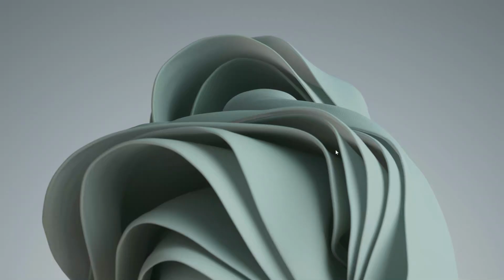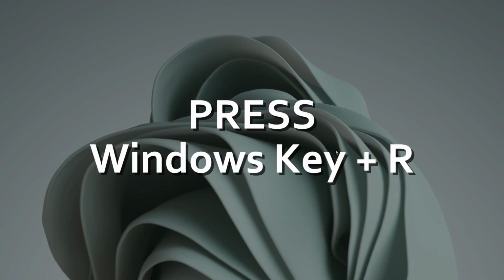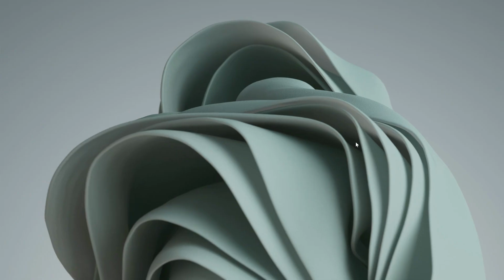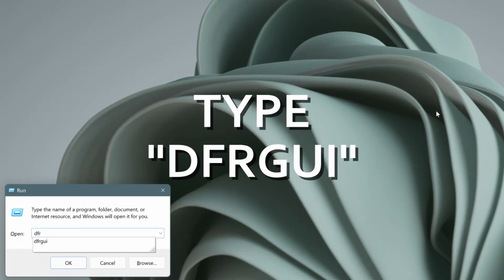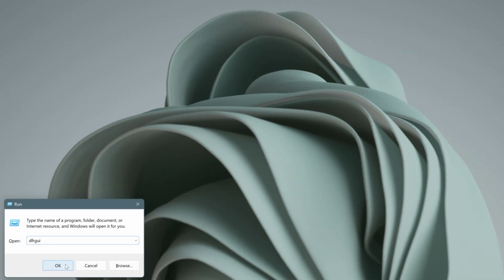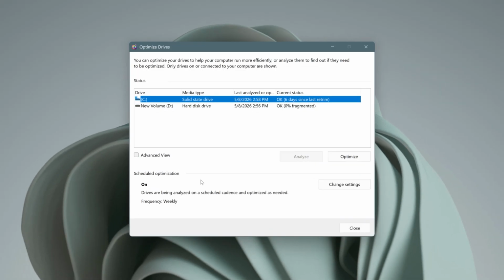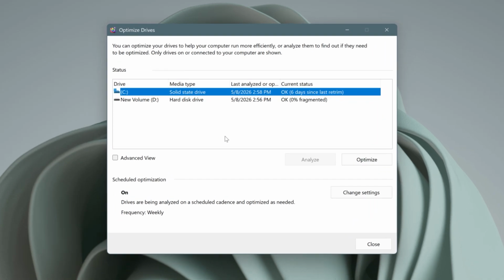How To Check If You Have SSD Or HDD In You PC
Ever wondered if your computer is running on a lightning-fast SSD or an older, mechanical HDD? In this quick tutorial, I’ll show you exactly how to check your drive type in Windows without opening up your PC or installing any third-party software!

Knowing whether you have an SSD (Solid State Drive) or HDD (Hard Disk Drive) is crucial for understanding your PC's performance and planning future upgrades.